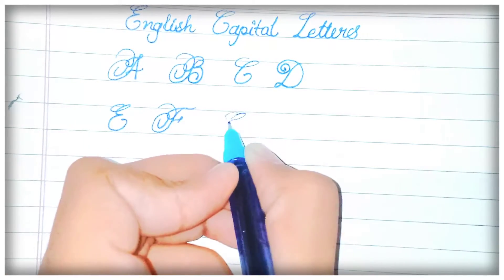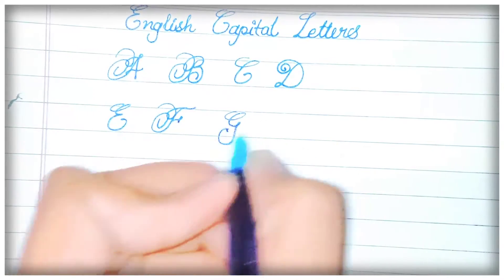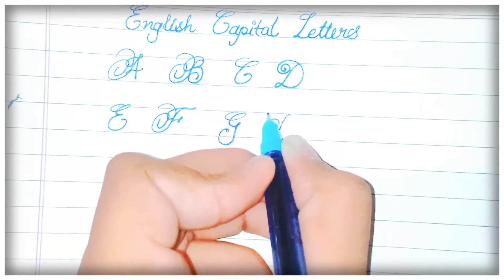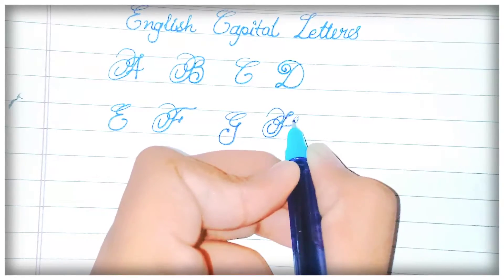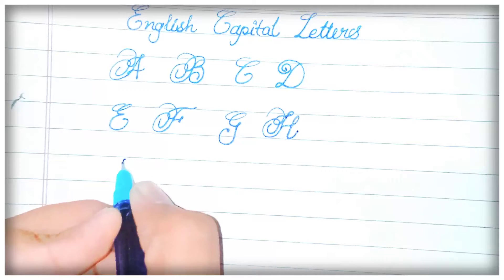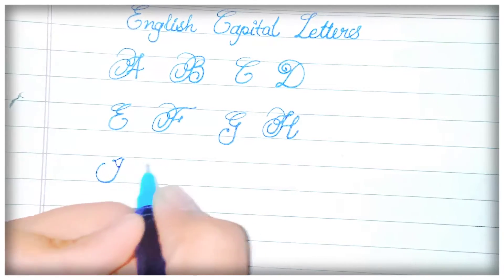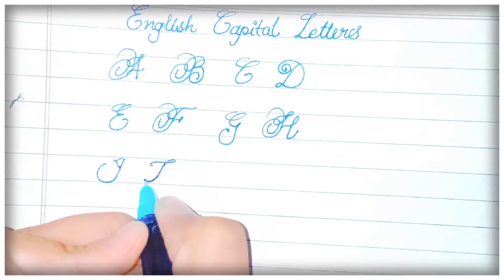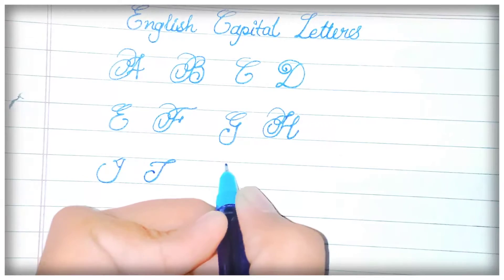How to write English capital letters in four lines for beginners. Beautiful cursive writing.